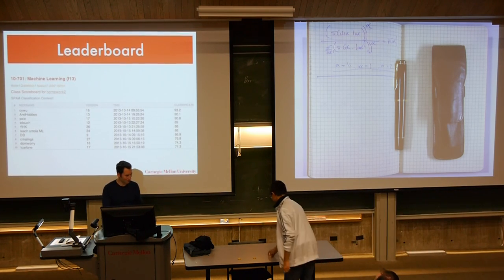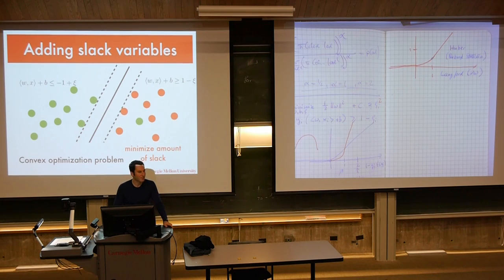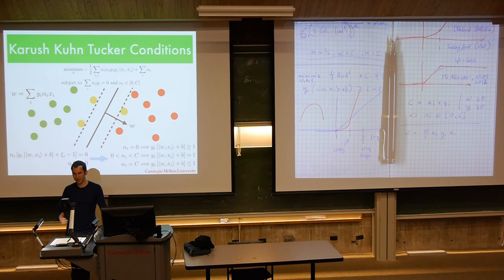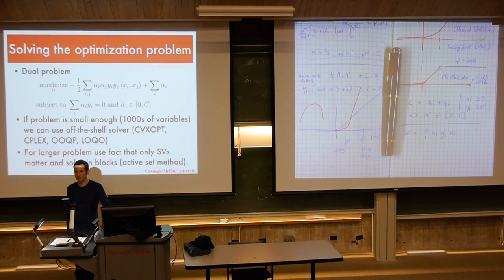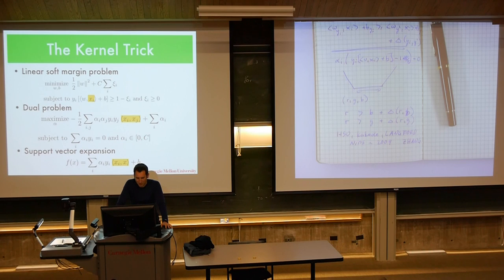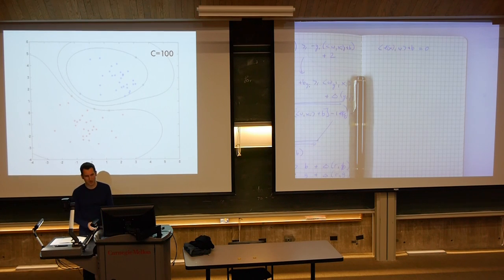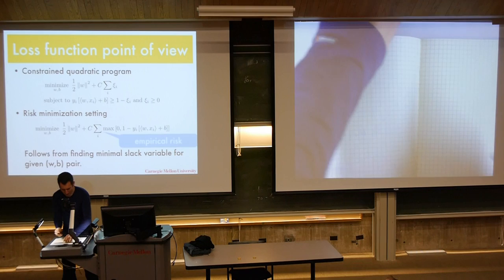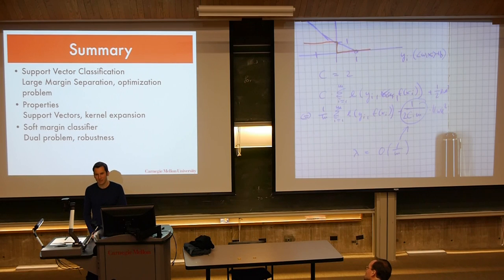Machine Learning 10-701 Lecture 12, Nonlinear Classifiers, Risk, Loss